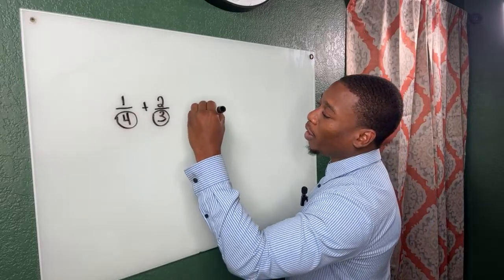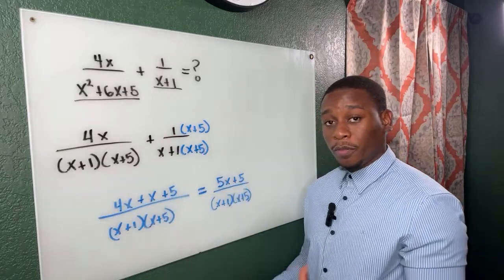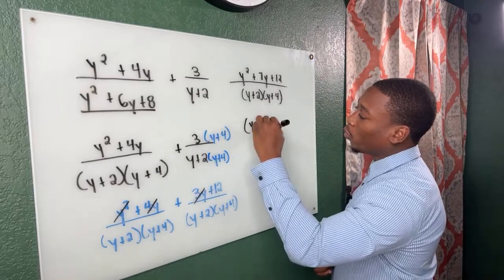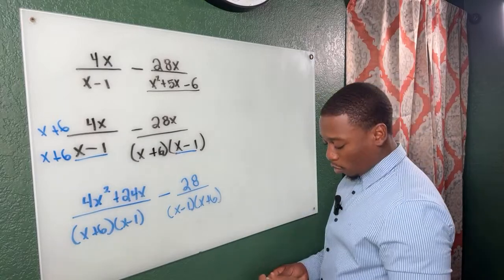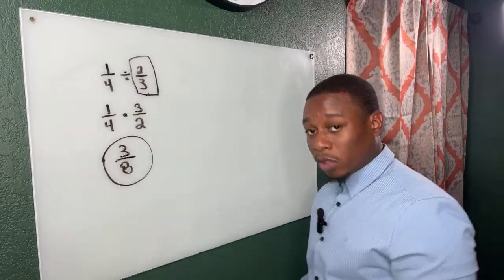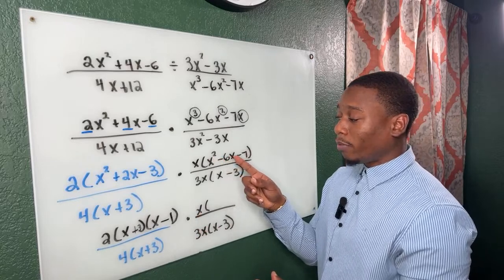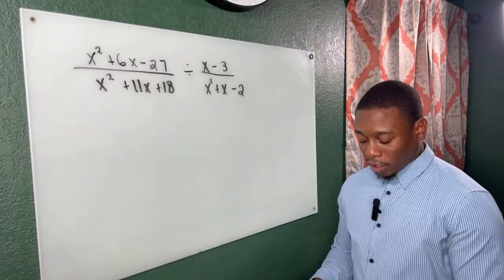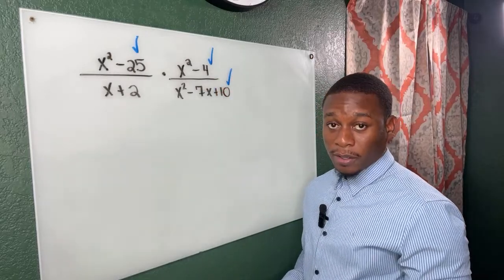Algebraic Fractions Made Easy: Simplify in Minutes!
🔥🔥🔥 LIVE NOW! 🔥🔥🔥

Welcome back to Algebra-1 with Mr. Peters! Today, we're reviewing algebraic fractions. We know that fractions can be tricky, but when you throw in some algebra, it can seem even more daunting. But don't worry! In this video, we'll break down the process of simplifying algebraic fractions into easy-to-follow steps. Whether you're preparing for an exam or just want to improve your algebra skills, this video is for you. We'll go through several examples, explaining each step in detail, so you can understand the logic behind the process. Remember, practice makes perfect! So, grab your notebook, a pen, and let's conquer algebraic fractions together!